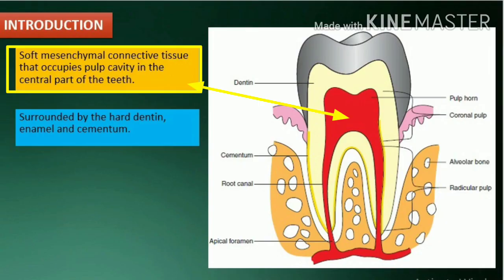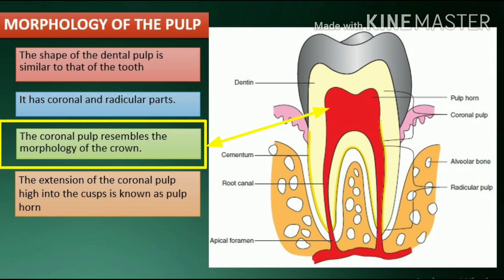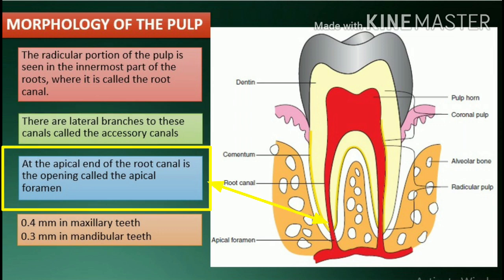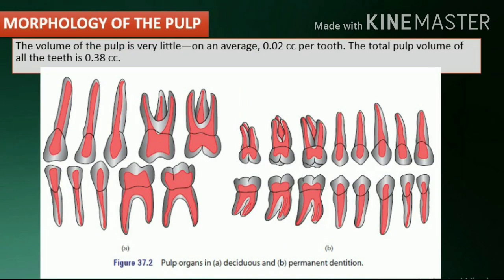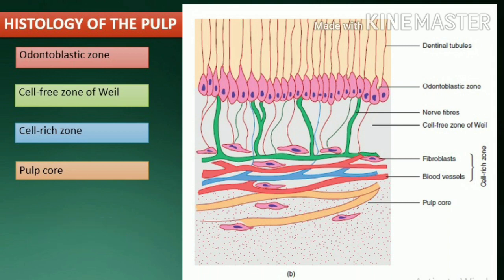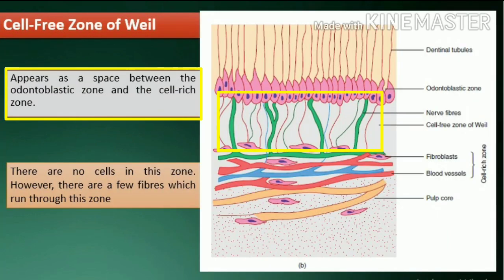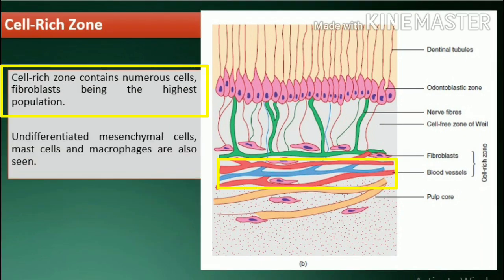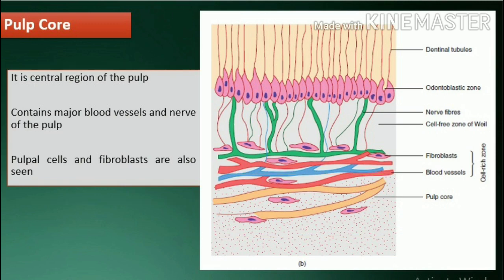🔥Dental Pulp: Introduction, Morphology and Histology of Pulp🔥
Dental Histology | Dental Pulp | Introduction, Morphology and Histology of Pulp